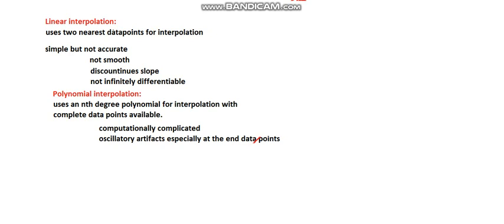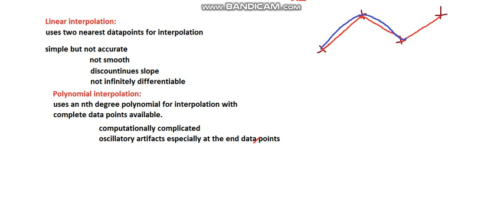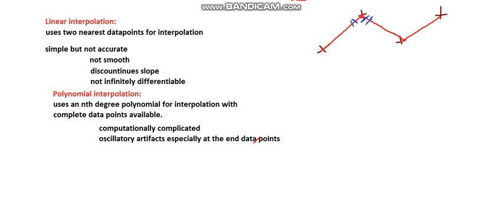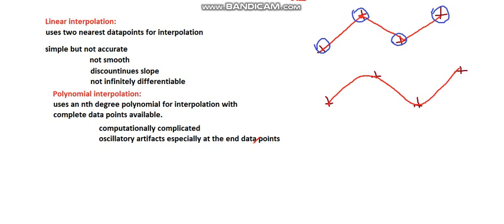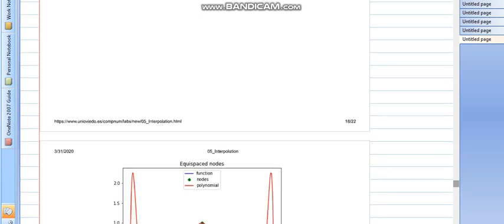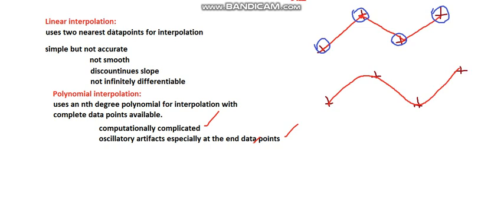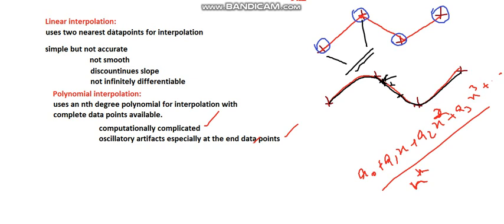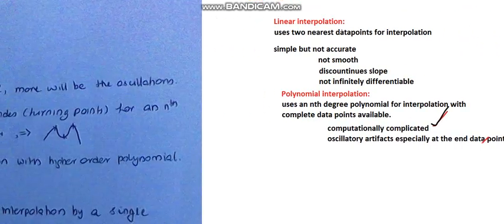Spline interpolation 2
to know more about polynomial interpolation